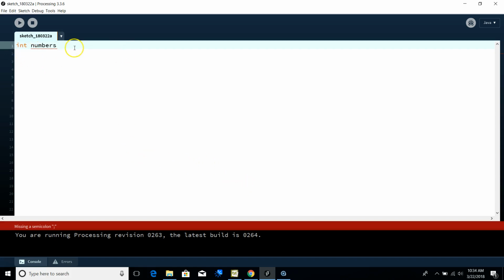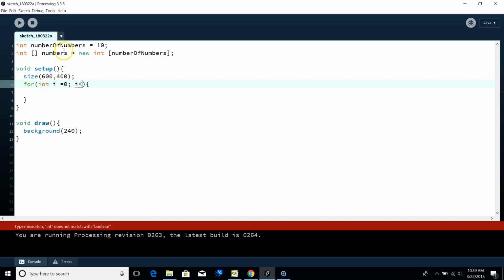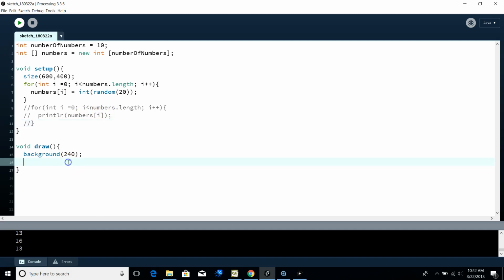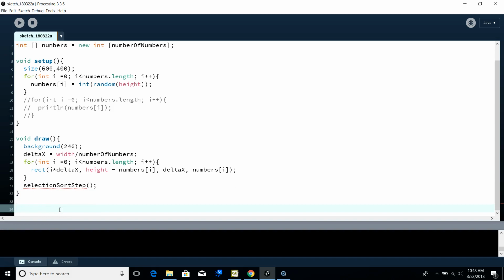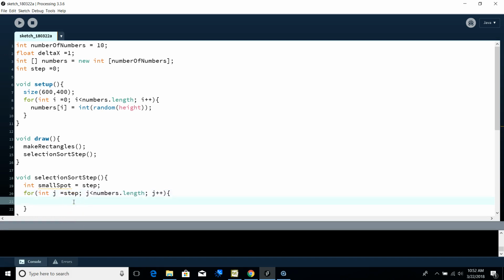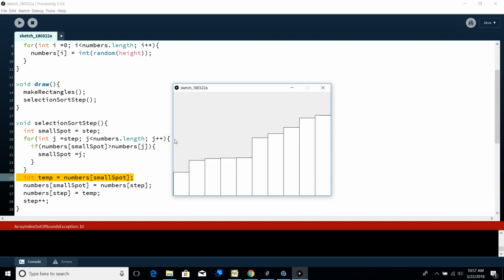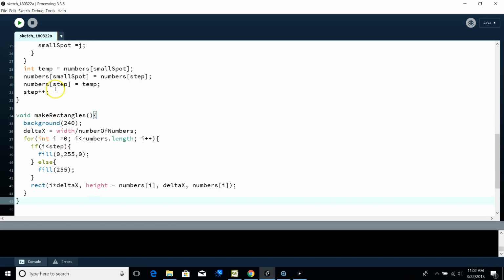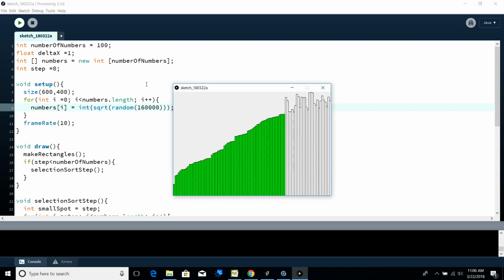Selection Sort - Processing